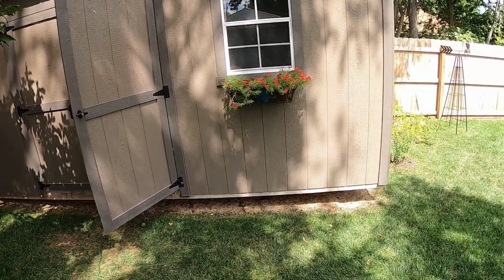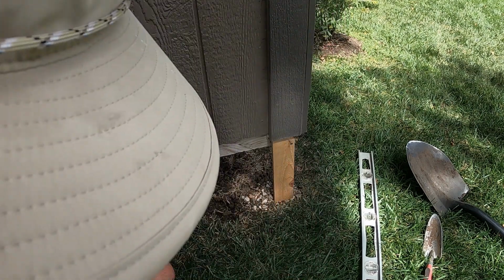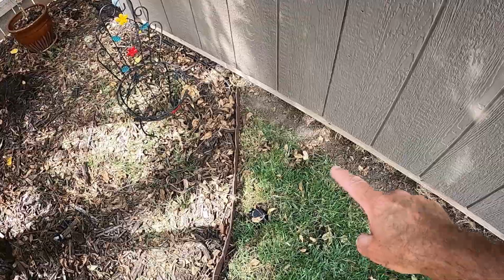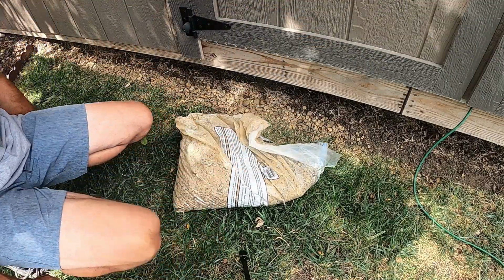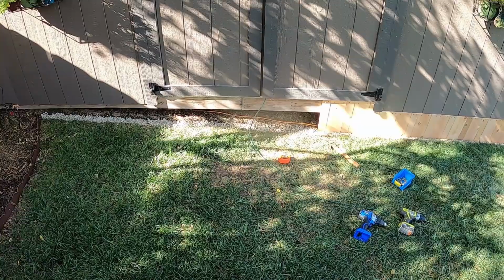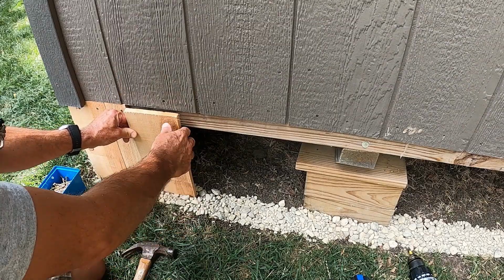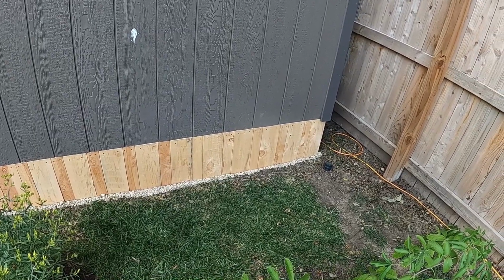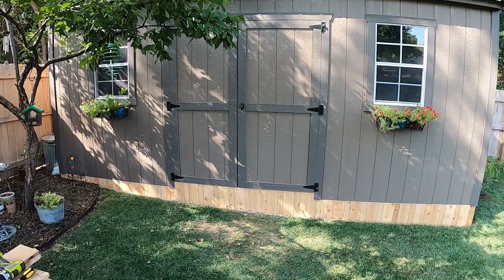Shed Skirting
Enclosing Shed Bottom